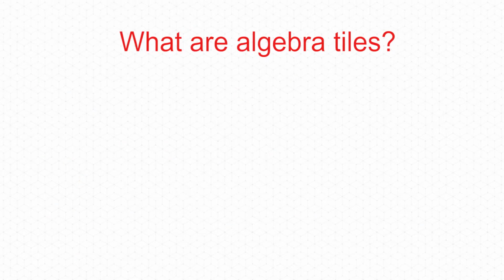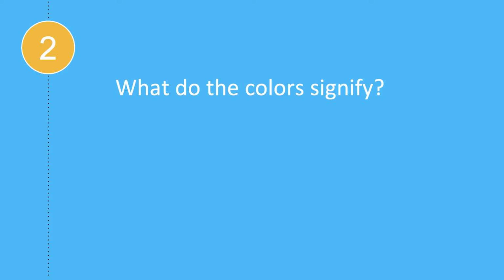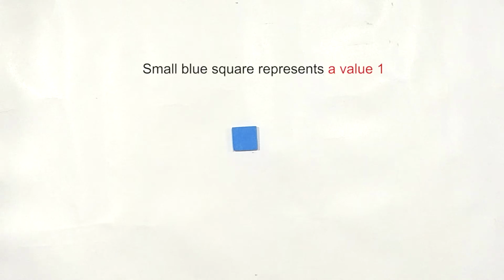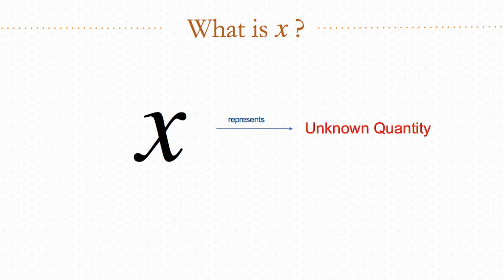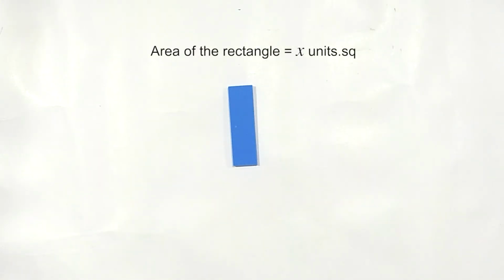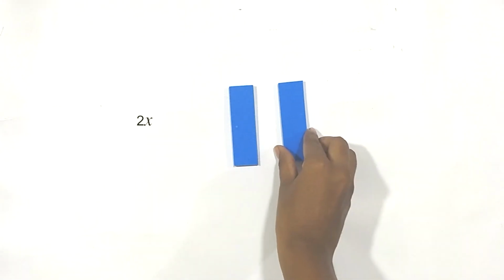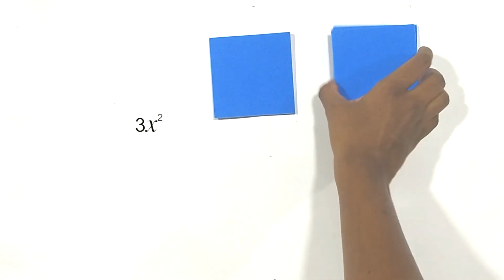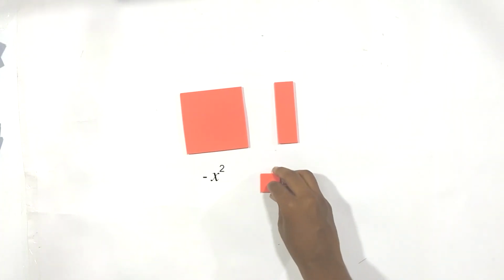Introduction to algebra tiles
In this video, we will see how algebra tiles can be used to represent algebraic expressions.